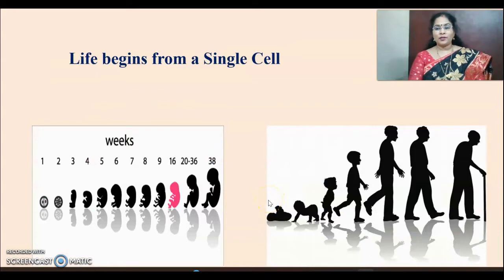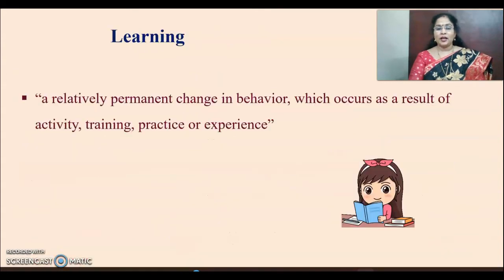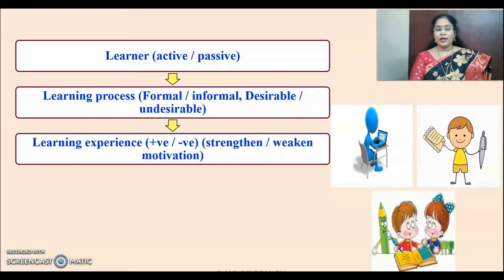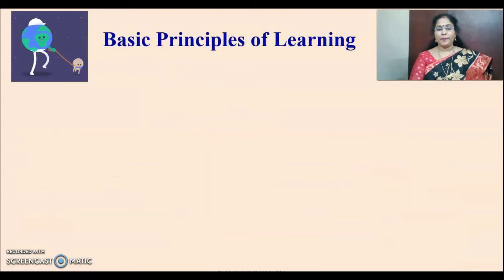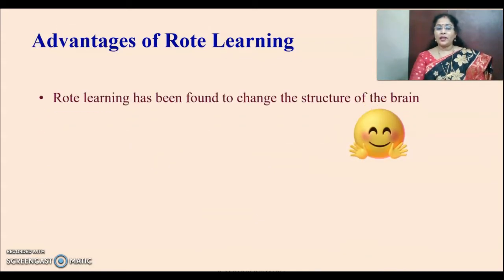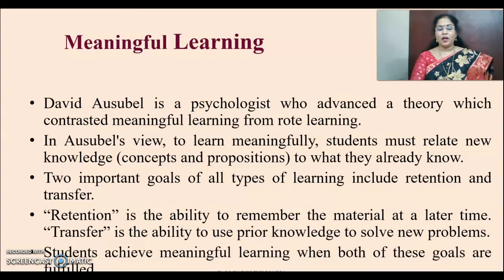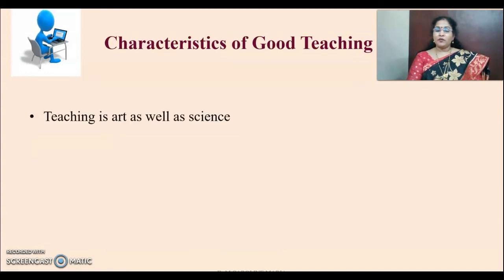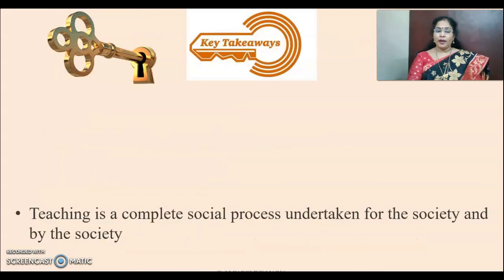Nature of Learning and Teaching | Dr. M. Caroline Maria | B.Ed. Teaching and Learning | Unit 1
Teaching and Learning Unit 1